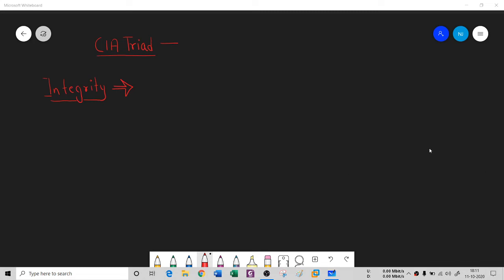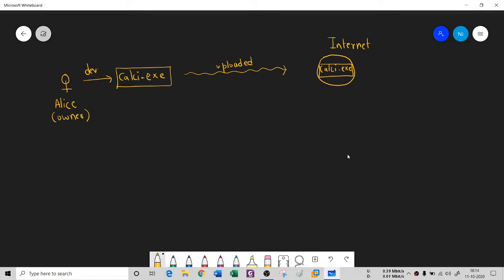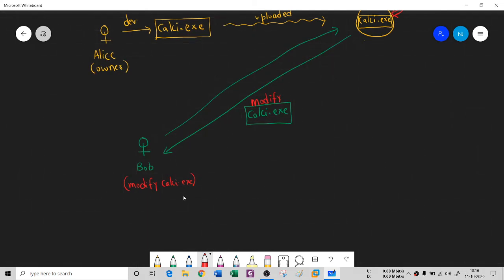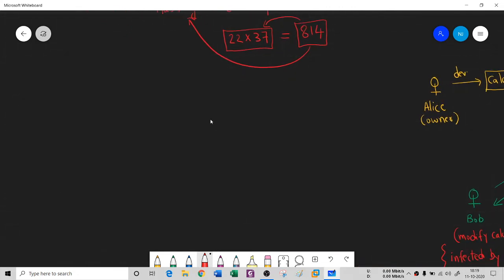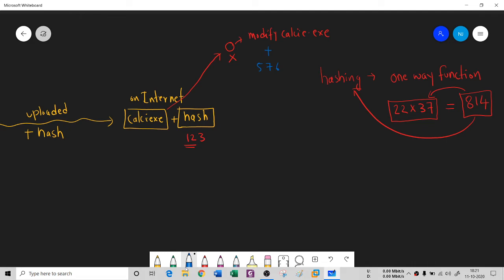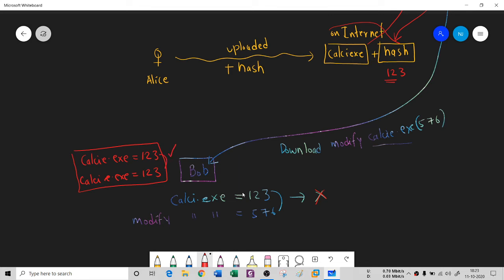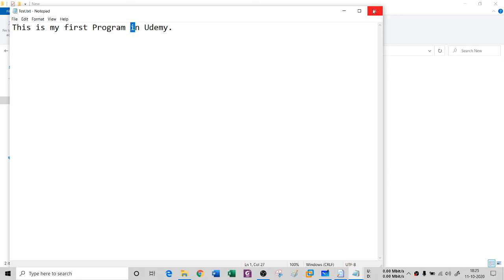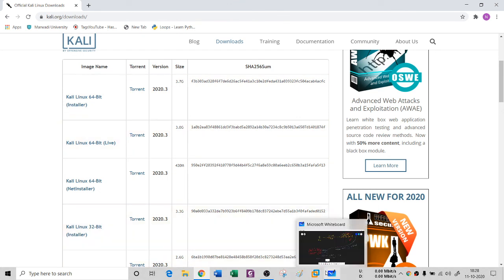What is Integrity and Availability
In this video, we will understand the term Integrity and Availability of CIA Triad.

Integrity - It is the process by which a real owner of a resource can modify the program, other than that no one can do that.

Availability - It gives services to the authenticated person, even if there is a network failure, the management of doing so is availability.